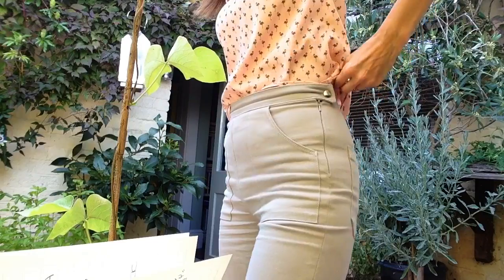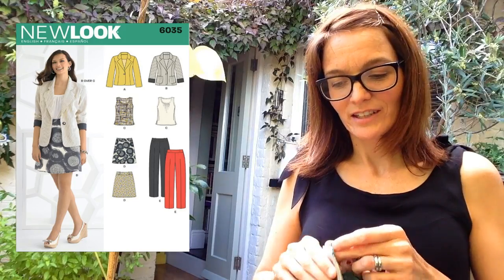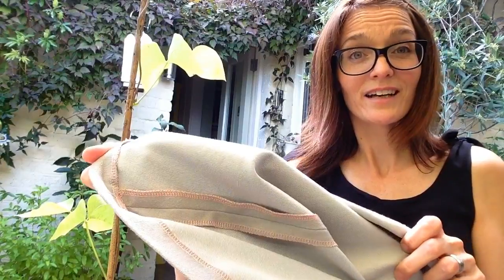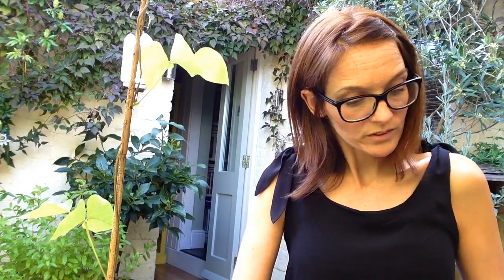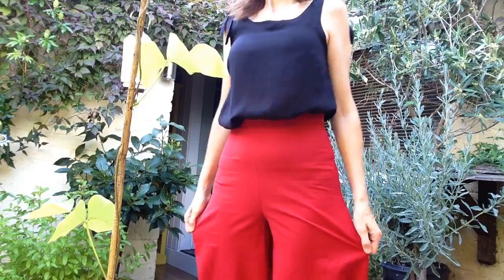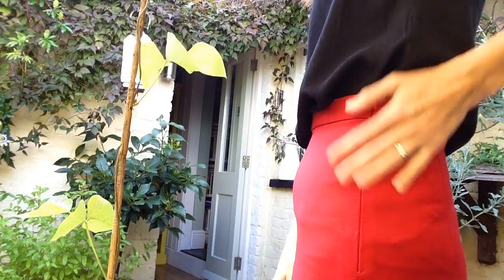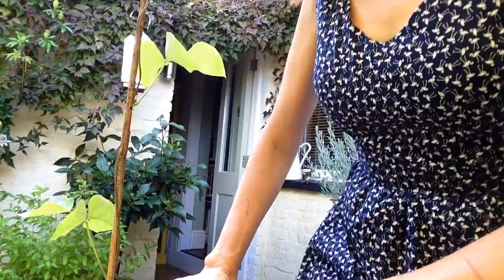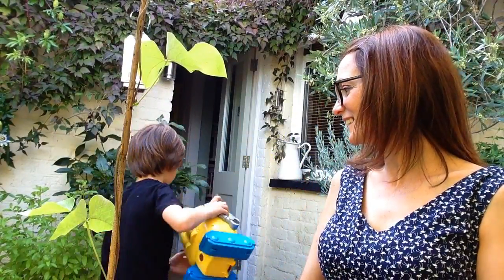June Makes - Vlog 28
Hi Everyone,

Here is my latest vlog showing you my June Makes. I have been quite productive and started with my Sew Over It Vintage Shirtdress for the sewtogetherforsummer challenge which I showed you in my June Plans so check back there for all the details.

I also made my Sew Over It Susie Blouse from some lovely flamingo peachskin from my local fabric store but I have also seen it on Fabrics Galore.

I also made another pair of M7547 jeans from the lovely stretch denim from Higgs & Higgs which you can find here.

I also made the Seamwork Gretta Tank which was from some lightweight viscose I purchased from ebay a long time ago and have no idea of the seller unfortunately but I have paired this with my Sew Over It Ultimate Trousers which I have made two pairs of the first are from this spotty stretch cotton from Sew over It which you can find here:

and also the Candy Swallows Stretch Cotton from Sewisfaction which you can find here:

Amanda xx